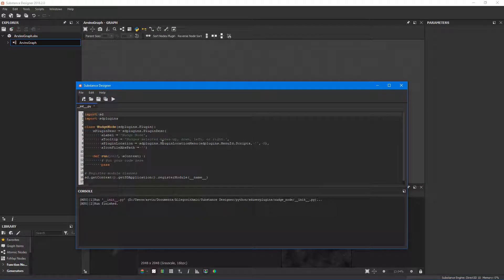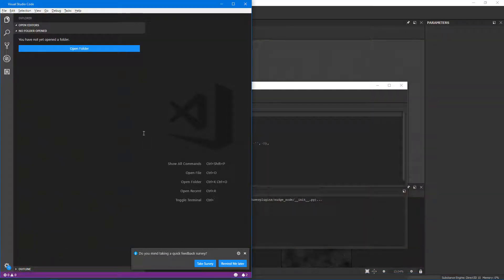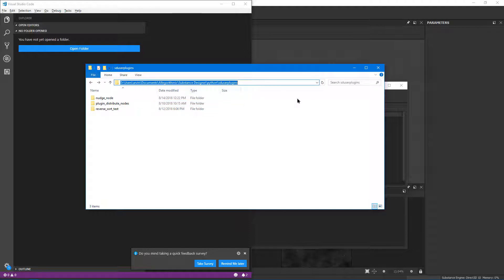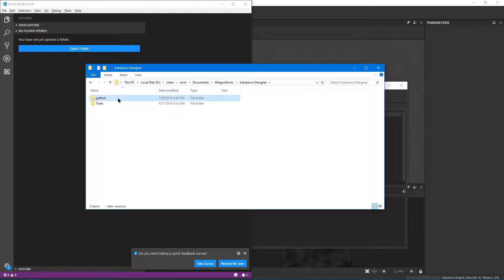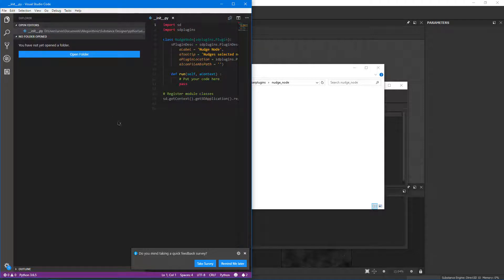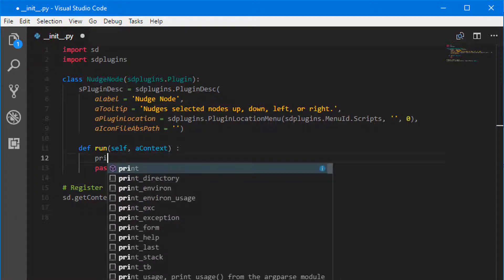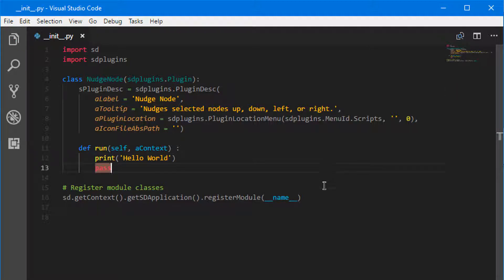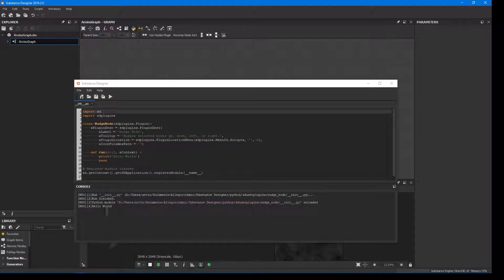03 - Creating a Substance Designer API Plugin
03 - Hello World

This series goes over the process of creating a plugin using the Substance API.  In this particular video we print out Hello World to the log